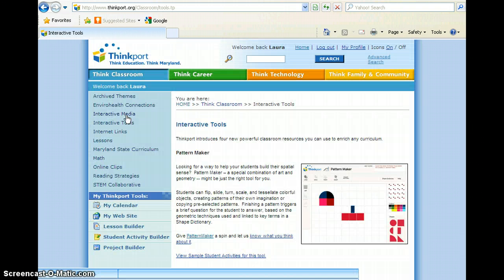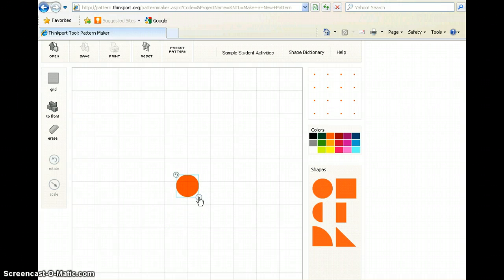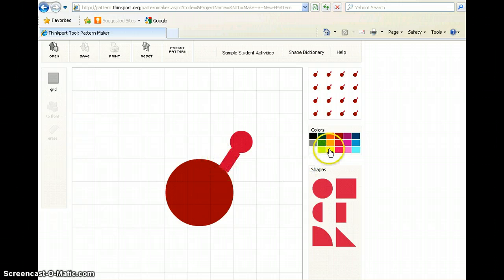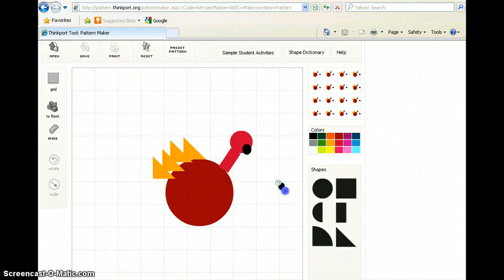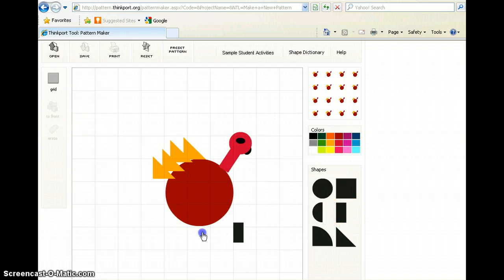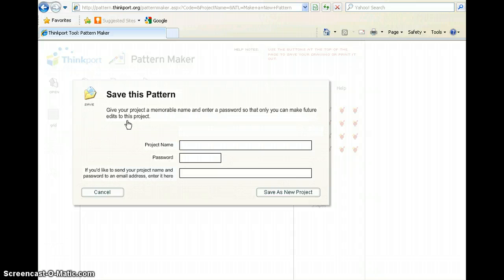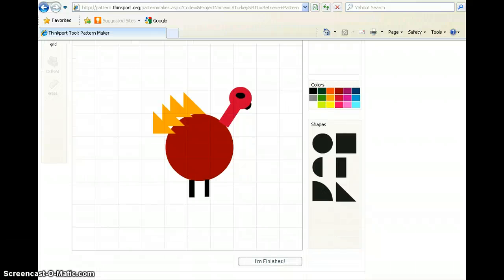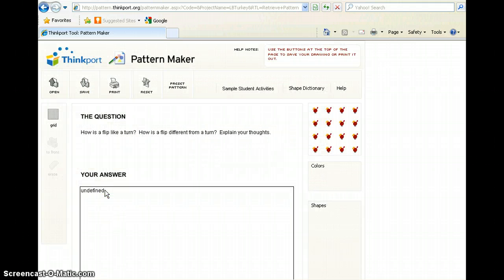MPT-Thinkport-Pattern Maker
This instructional video is all about the Thinkport Interactive Tool Pattern Maker